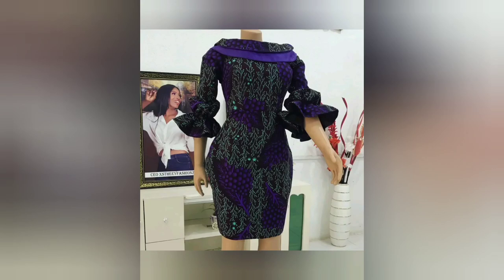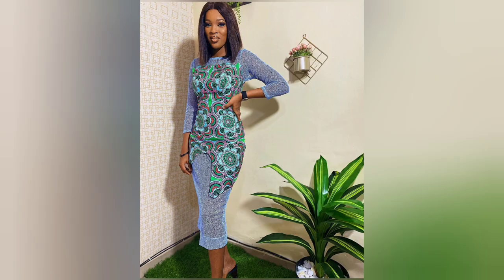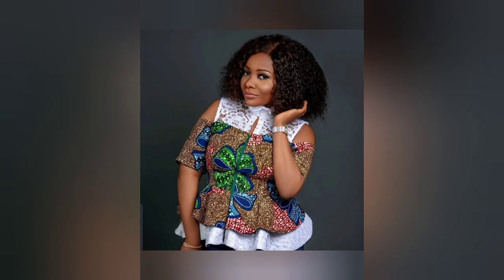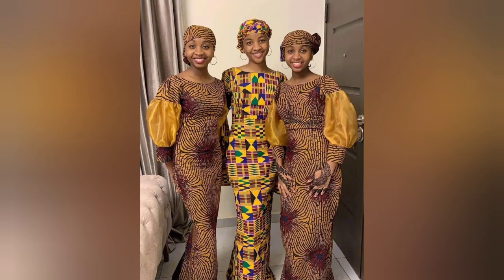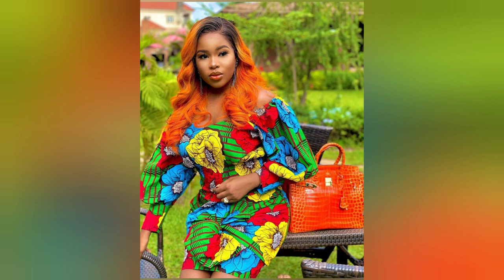2021Ankara Gowns Styles African Fashion Clothes Styles Stunning Elegant Ankara Dresses